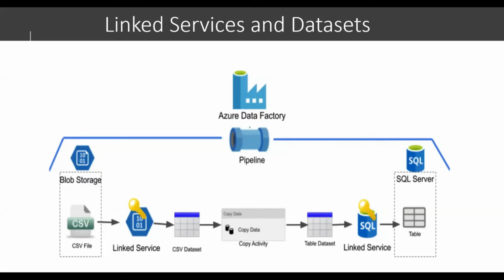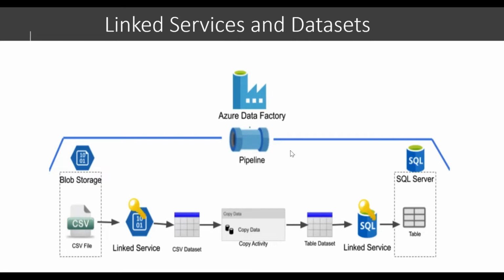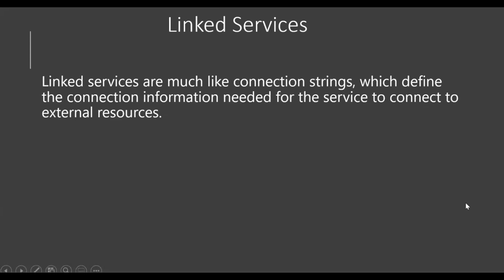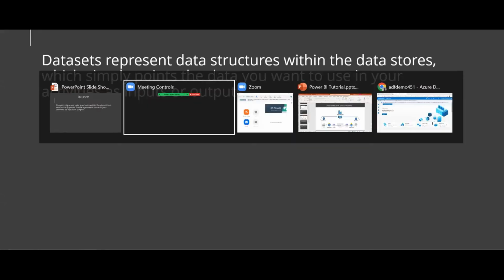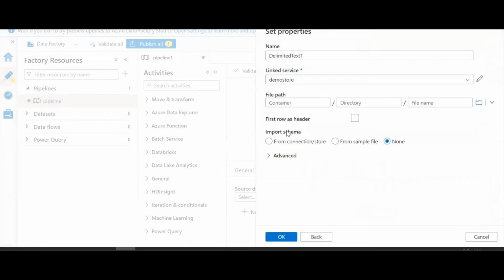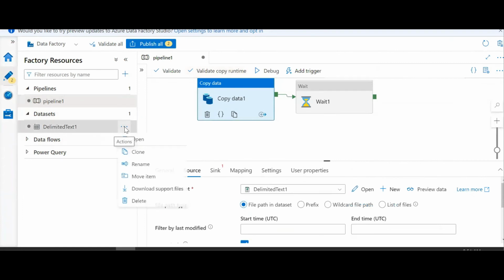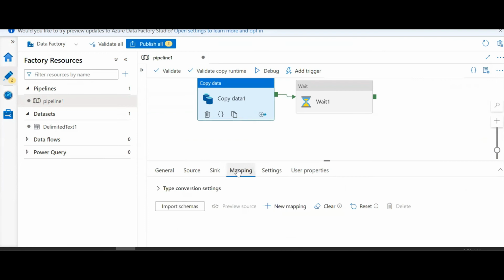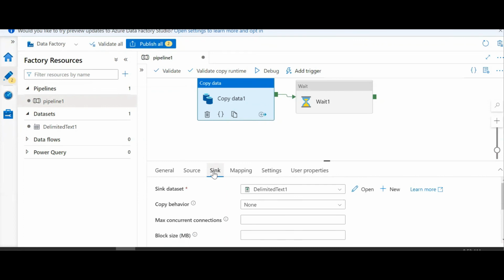Azure Datasets & Linked Services || Azure Data Factory Tutorial || Azure Data Engineer